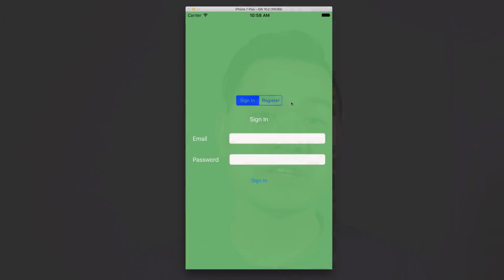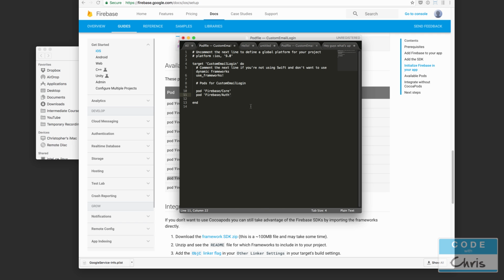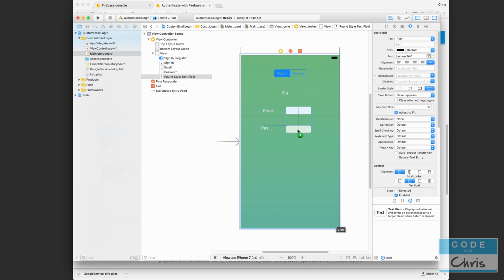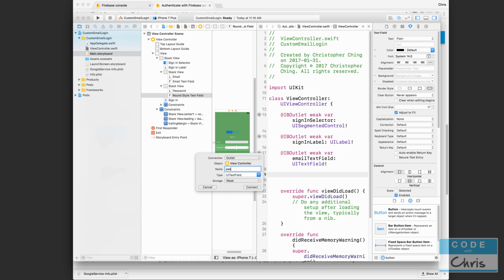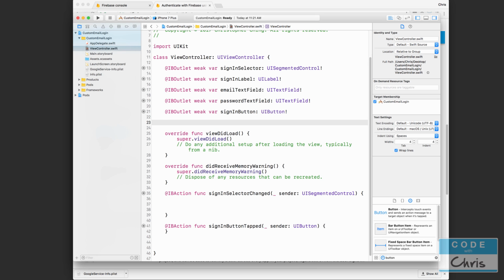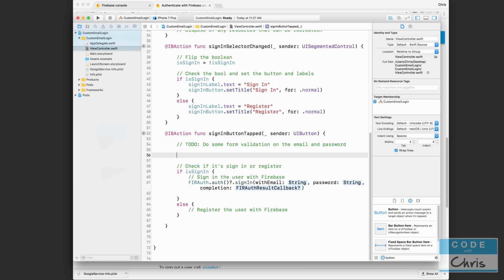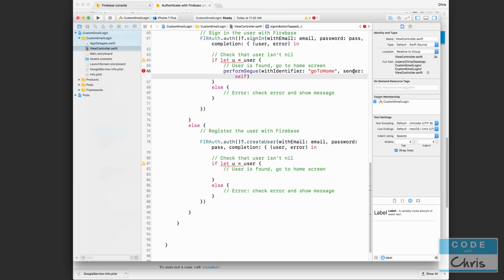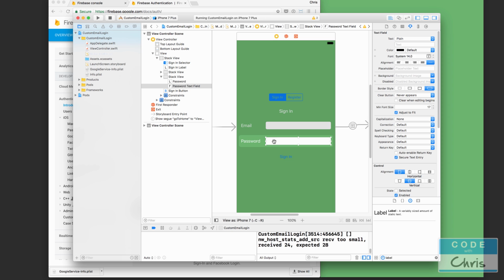Firebase Tutorial for iOS - Ep 8 - Authentication using an Email Login Page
Build a Login Page with Email and Password
Lesson 8: Firebase Authentication

Eventually we'll go through the other forms of Firebase authentication like Facebook login, Google plus sign in, Twitter login and more!

This video series uses the latest and greatest from Apple (Xcode 8, Swift 3, iOS 10) and Google (Firebase) to create cool database driven apps.

This series is intended for intermediate programmers or people who have gone through my Beginner series which can be found here:

FUNDAMENTALS COURSE

ABOUT ME